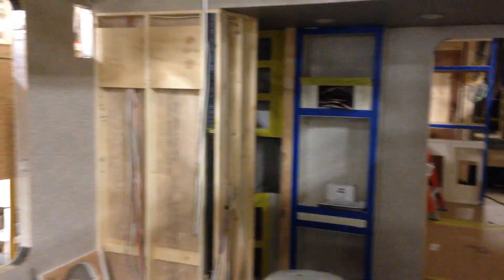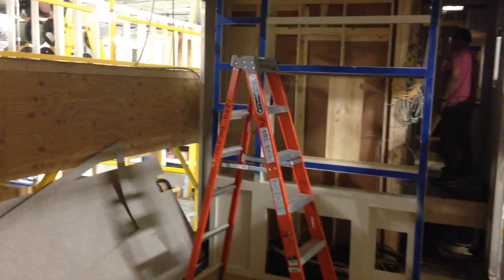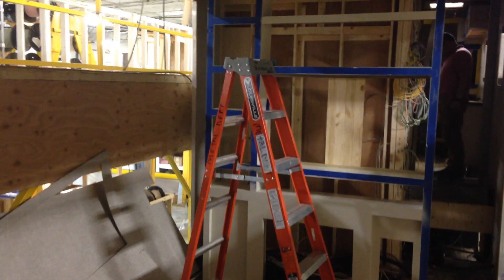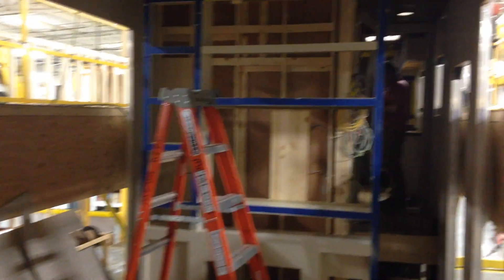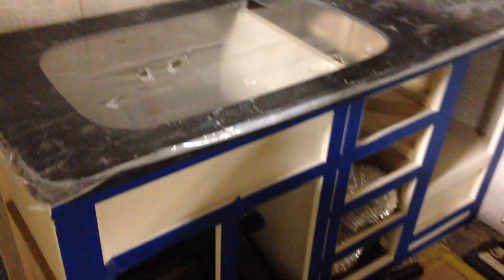More - Luxe Toy Hauler fifth wheel - Living Room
More - Luxe Toy Hauler fifth wheel - Living Room. Full time RV living

2503 Marina Dr
Elkhart, IN 46514